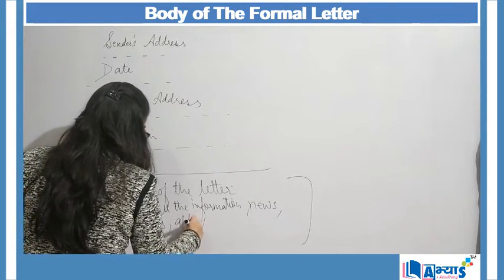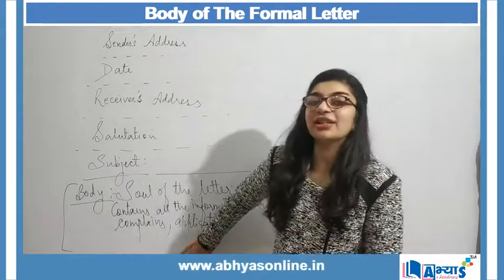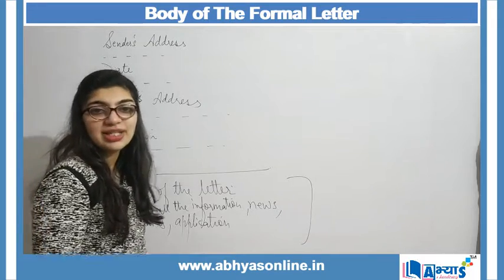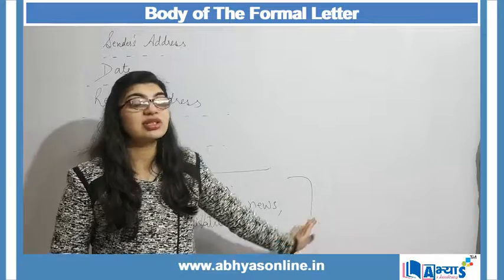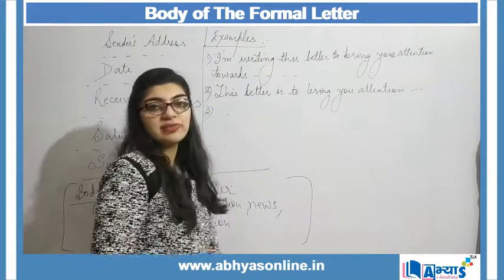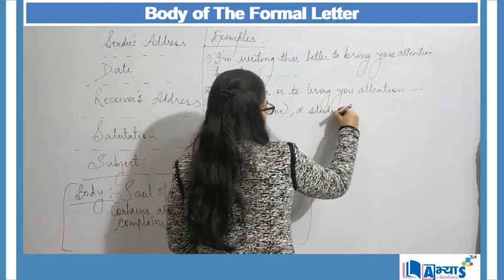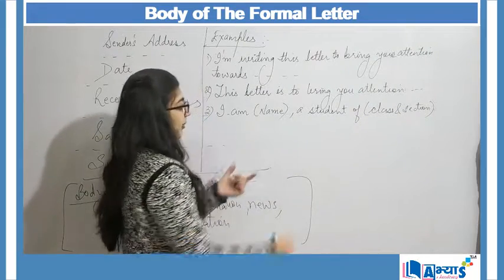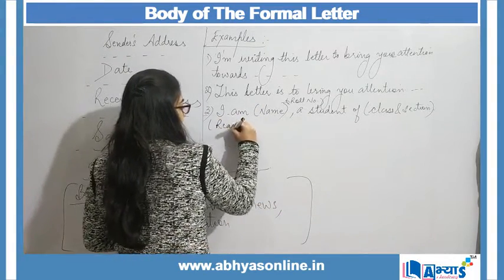Body of The Formal Letter | English | Letter Writing | Ms. Mrinal Bhasin | abhyasonline.in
The Body:
It is the soul of the letter.
 It contains all the information or news the writer wishes to share with the receiver.
While writing the body, strike a friendly, intimate note.
Keep sentences short. However, do not beat about the bush.
Be precise. And remember to start a new paragraph for each new point.